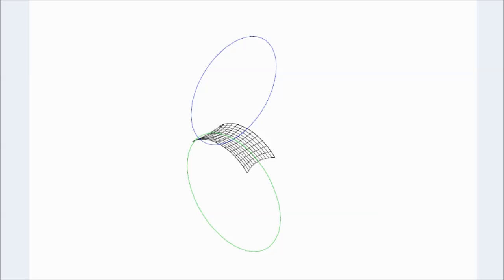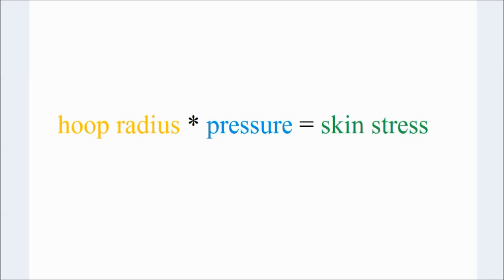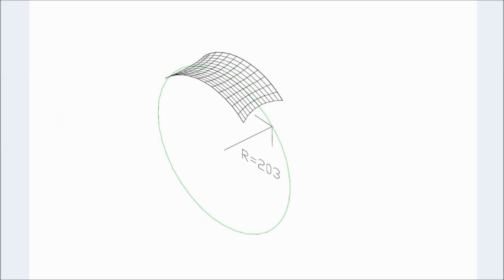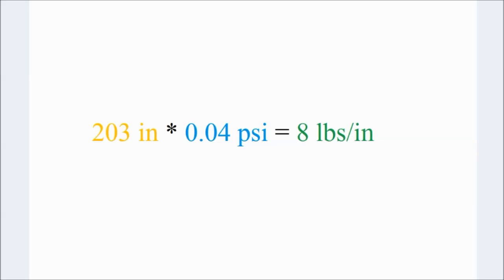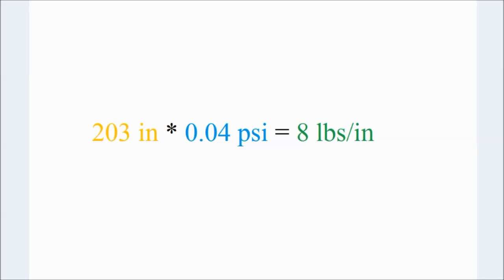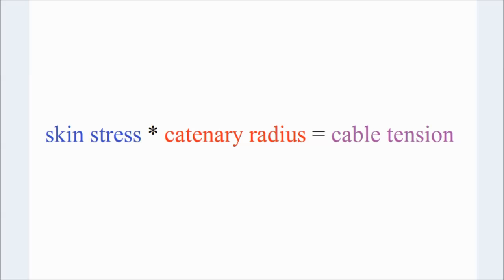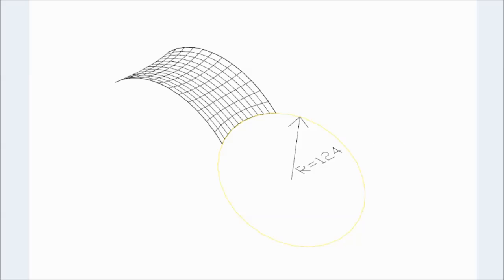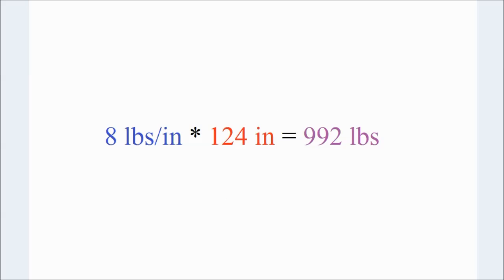Estimating Fabric Stress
In this video we will learn how to make estimates of fabric stresses to help understand how FEA works